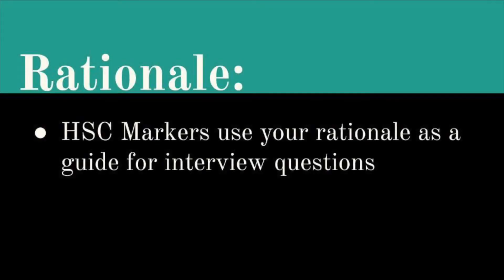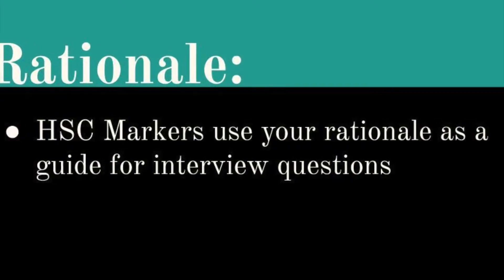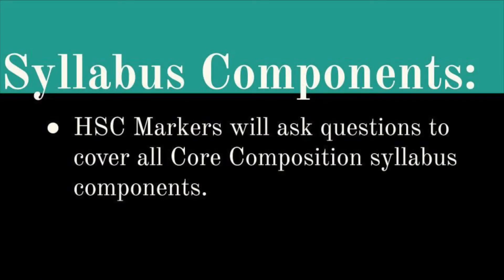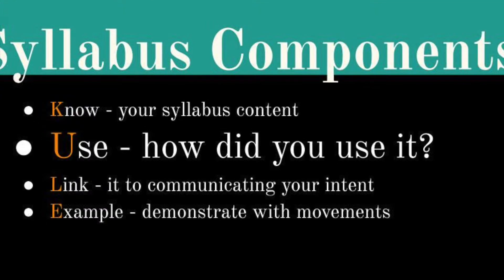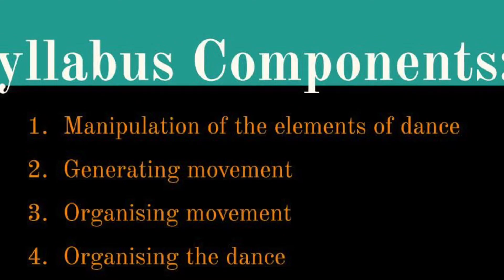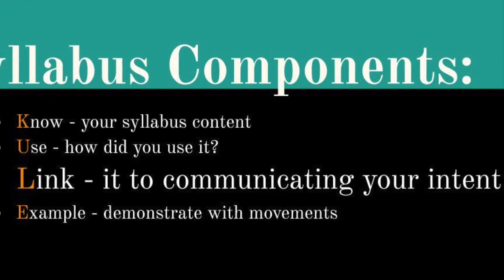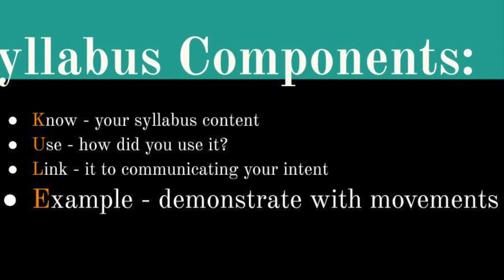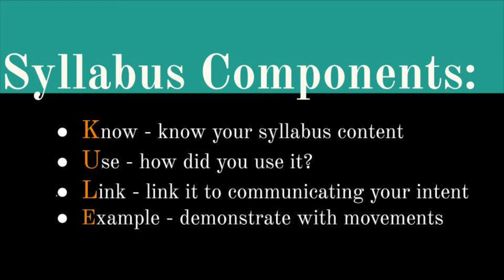Core Composition Interview Preparation